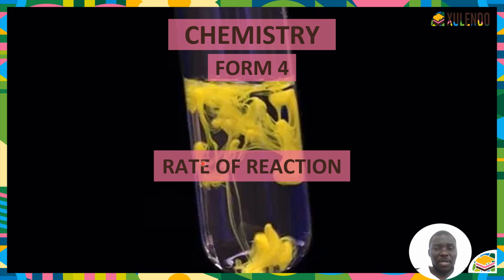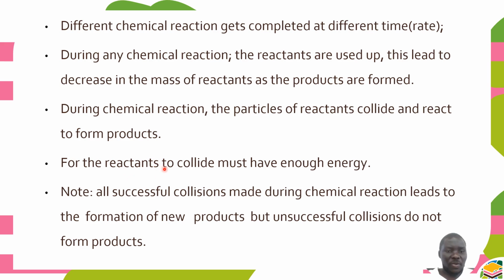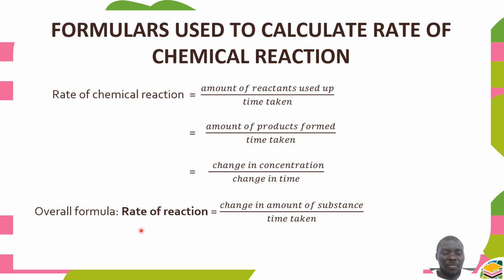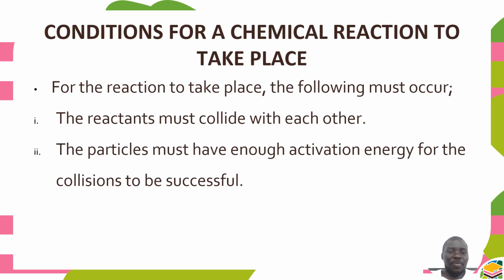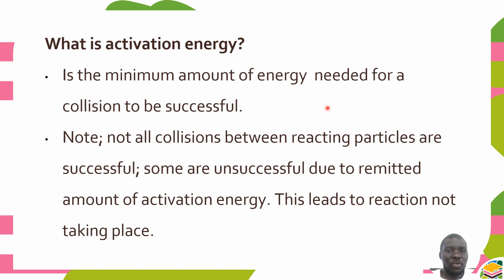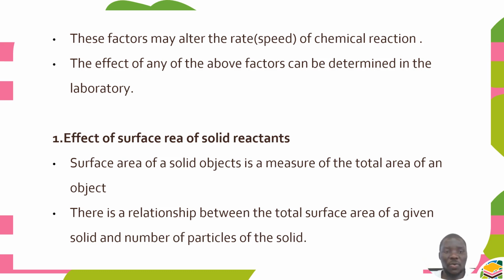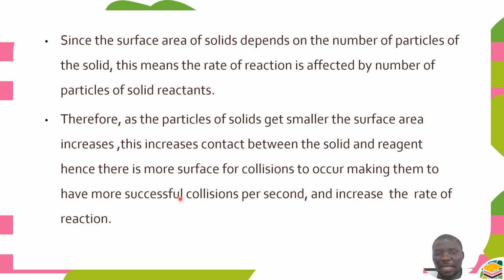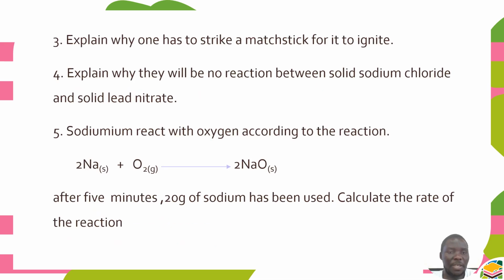Rates Of Reaction | F4 Chemistry